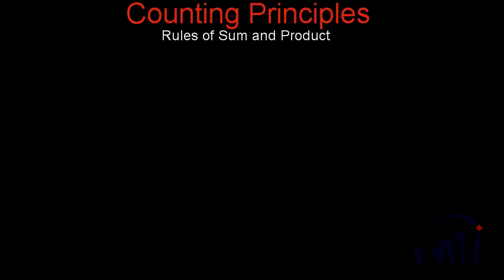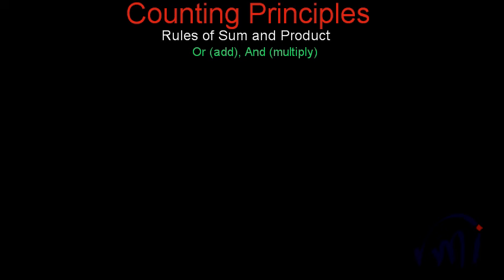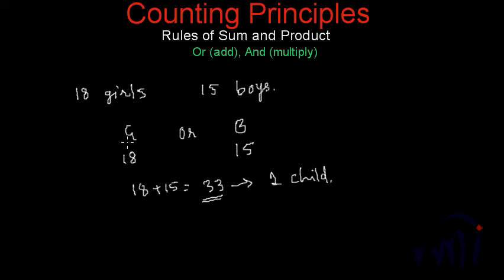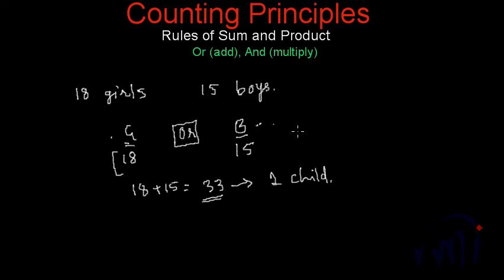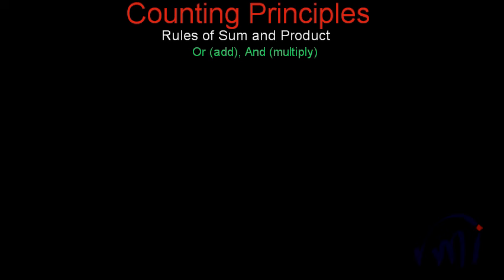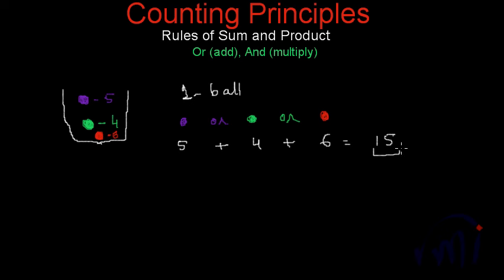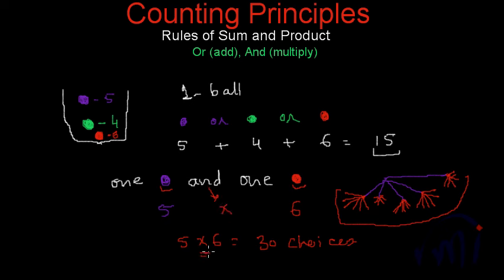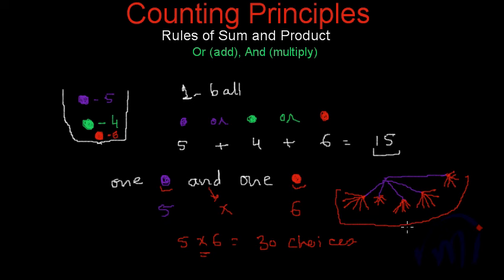Counting principles - rule of product & sum | permutation and combination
A video on how to count the number of possible outcomes for a particular experiment. Learn what to do when the experiment has certain mandatory processes and  certain elective ones.

When do you multiply the outcomes of different experiments and when do you add them while counting number of favorable outcomes in an experiment